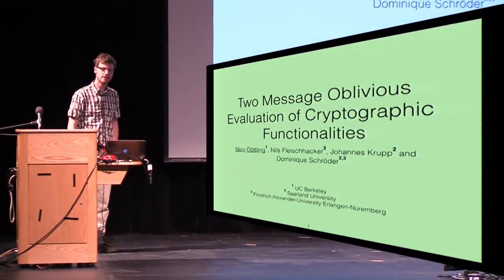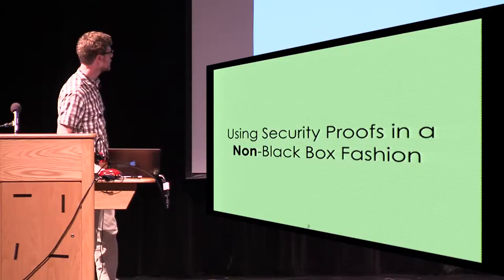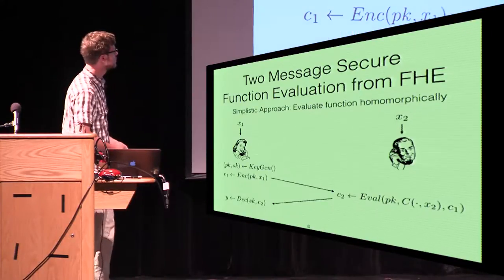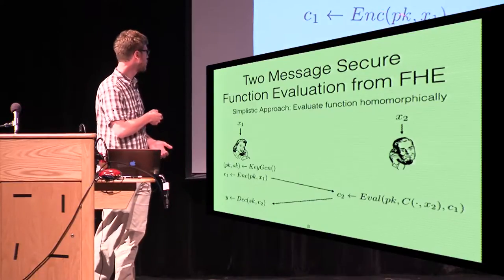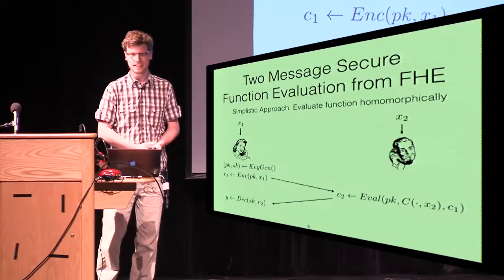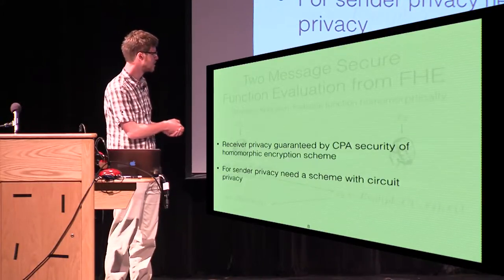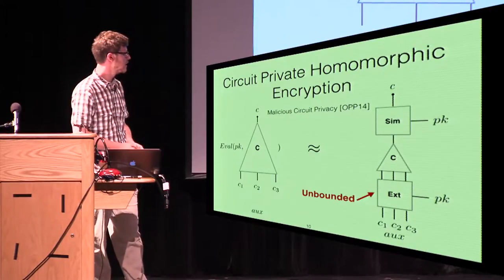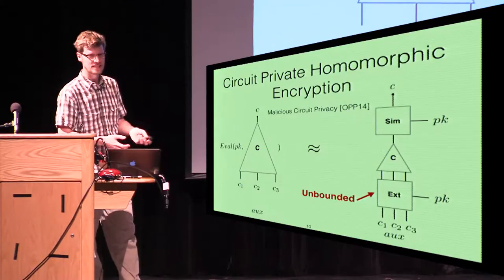Two Message Oblivious Evaluation of Cryptographic Functionalities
Nico Döttling and Nils Fleischhacker and Johannes Krupp and Dominique Schröder, Crypto 2016.